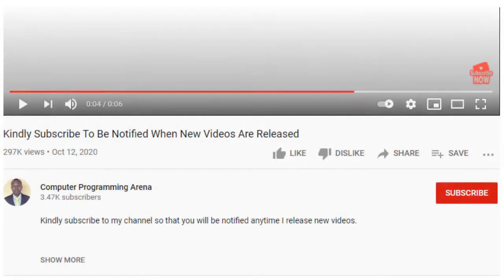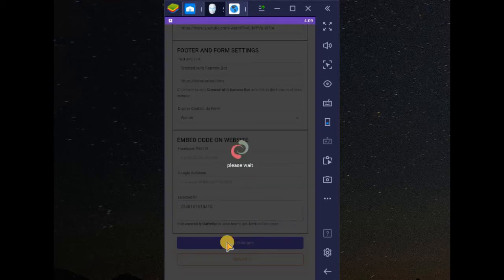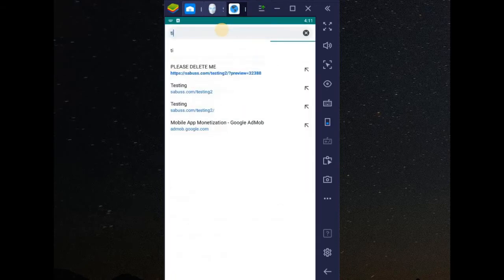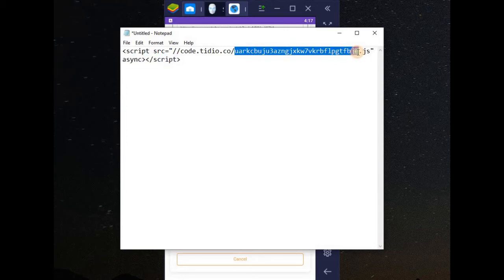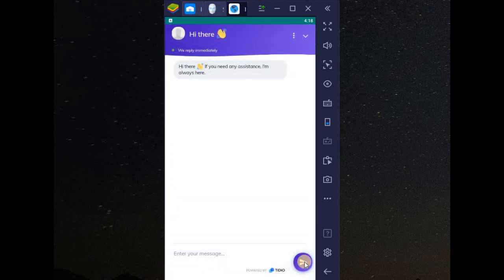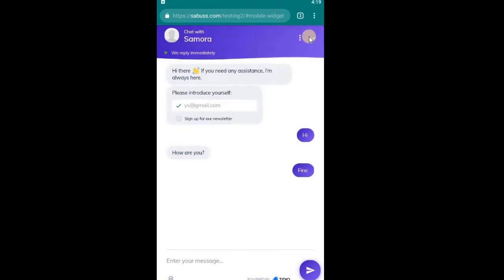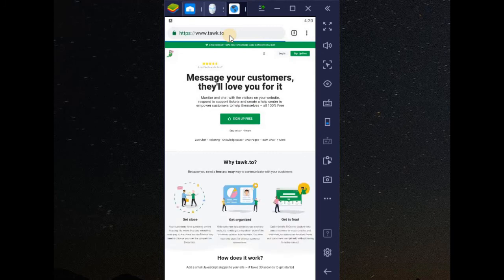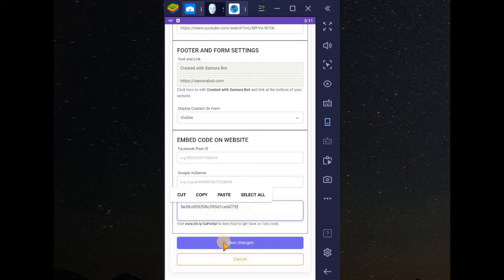How To Add Livechat To Your Samora Website - WhatsApp Button, Tawk & Tidio Livechat Integration